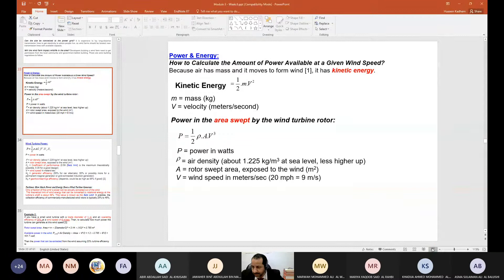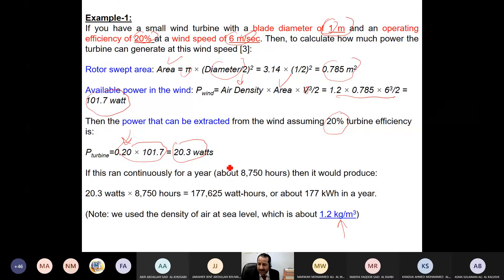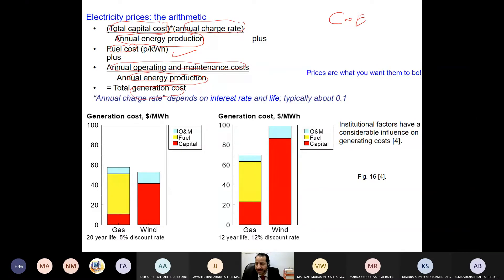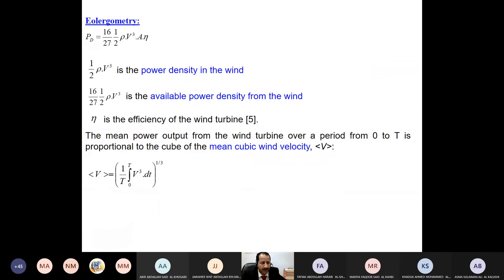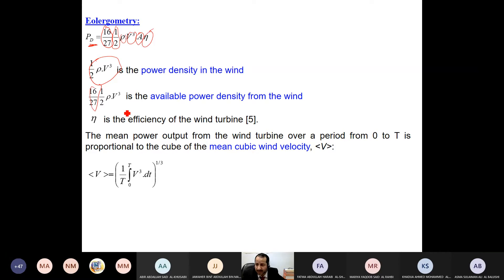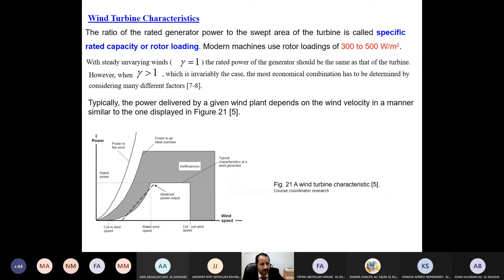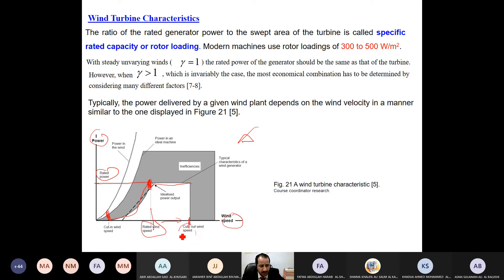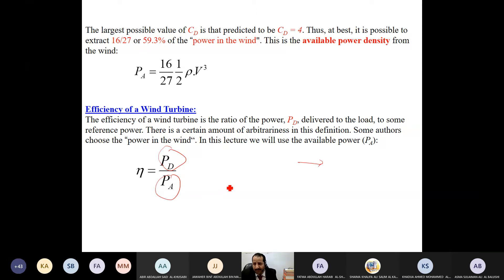ENGG4000 Video Module 3 Week 8 Part 2